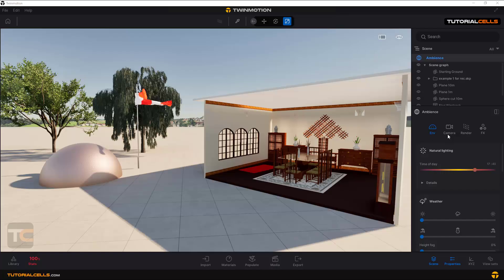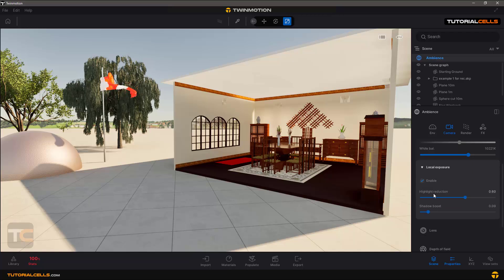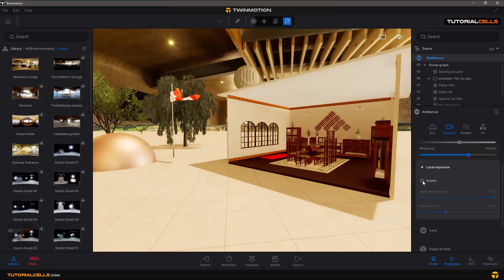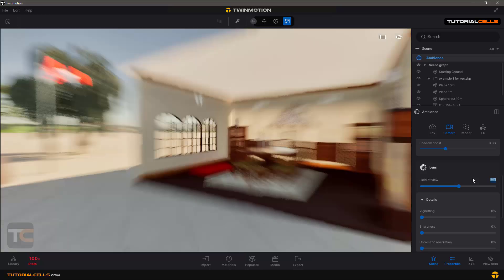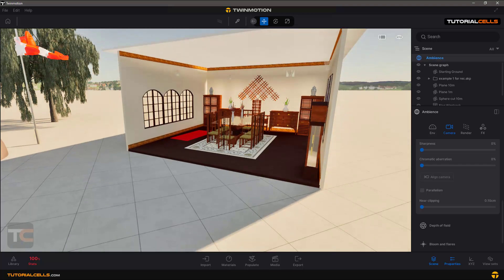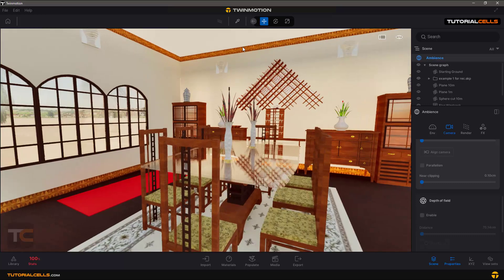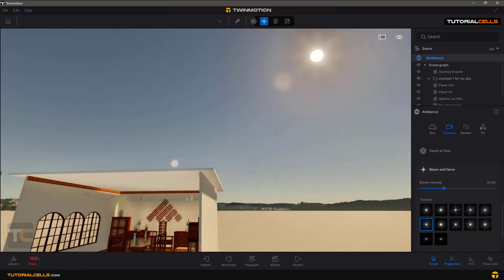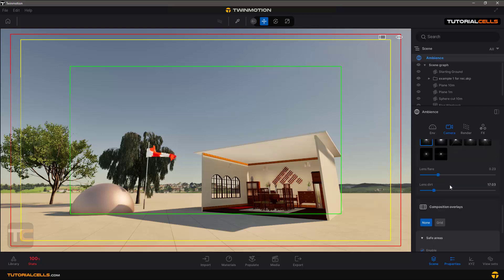0036. camera settings in twinmotion 2024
Exposure & WB, Local exposure, Lens, Depth of field, Filmback, Bloom and flares
, Composition overlays, Safe areas,